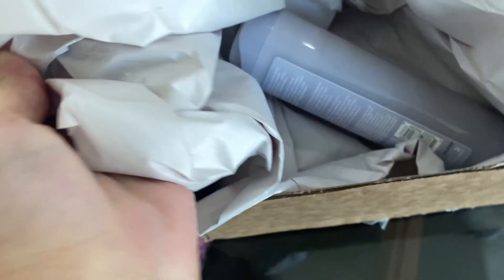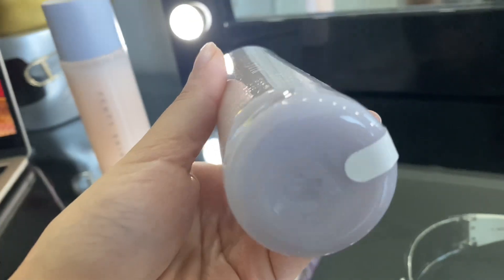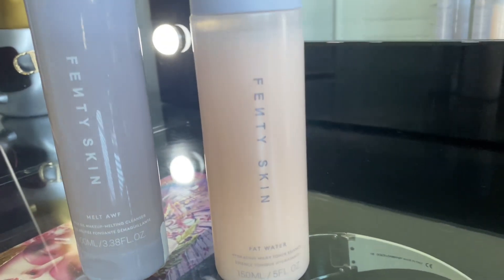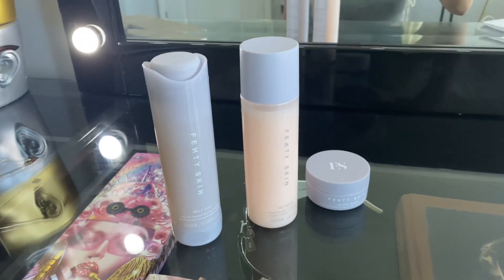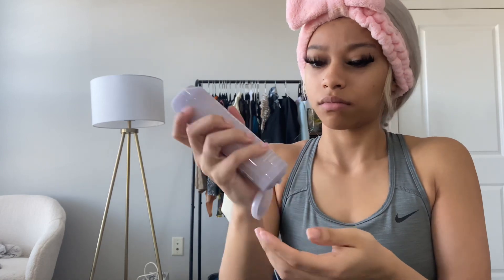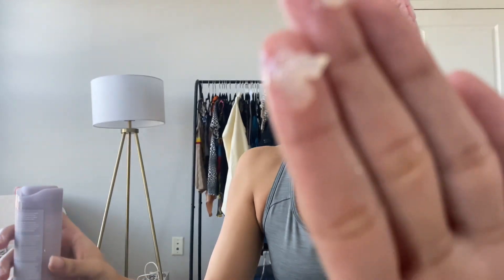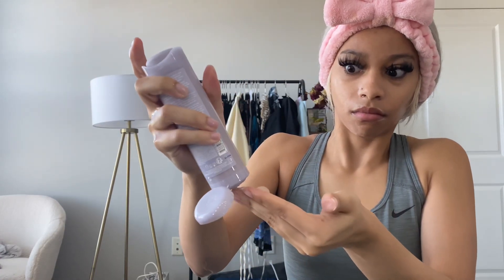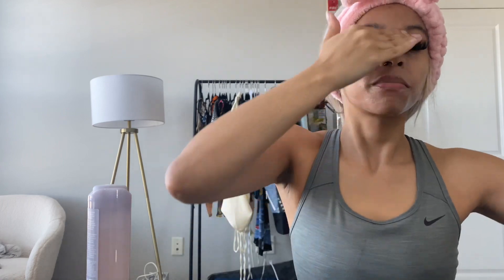Fenty Skin Melt Awf Jelly Oil Makeup Melting Cleanser Unboxing, Demo + Review 🧖‍♀️🤍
Trying out Fenty Skin’s newest cleanser on seasonally dry, bare skin —no makeup— .

I absolutely have been loving how Melt Awf has been working for my skin! After about a weeks worth of daily use and adding it to my routine, my skin has returned back to normal thanks to the the 9 luxe oils in the ingredients of the product which include,

•Kalahari Melon
•Boabab
•Sunflower
•Castor Oil
•Rosemary
•Clary
•Bergamot
•Orange
•Grapefruit AND

•Shea Butter

For a non stripping, yet FRESH clean 🧼